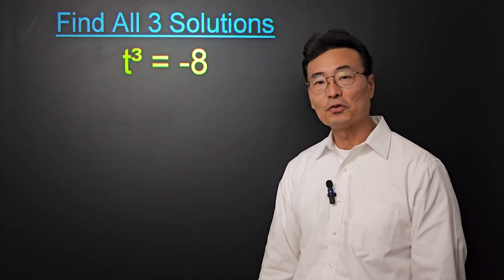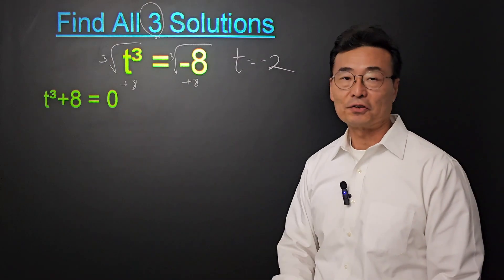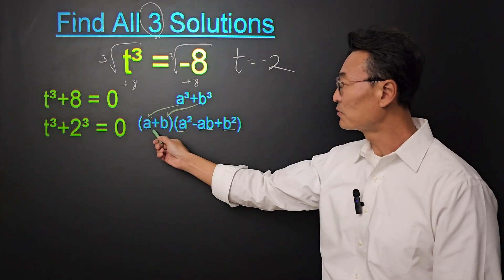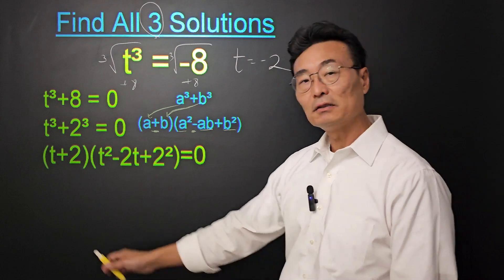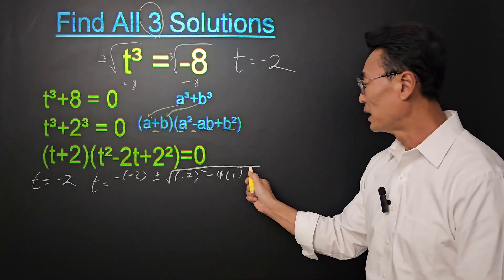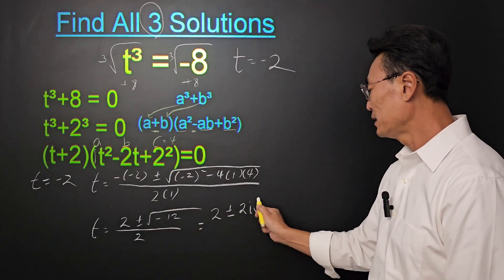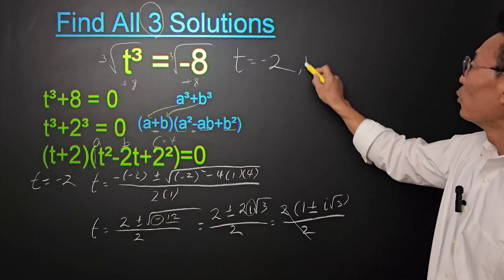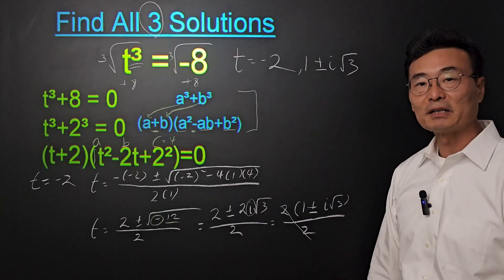How to find 2 other solutions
The lesson includes how to solve an equation of degree of 3.
How to factor using the sum of cubic binomials.
And the quadratic formula.